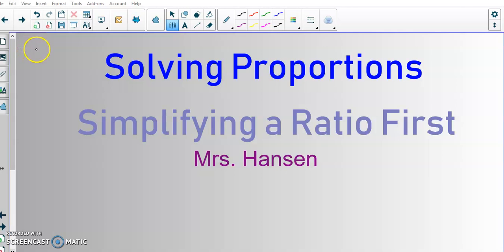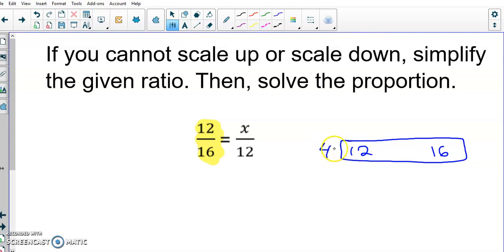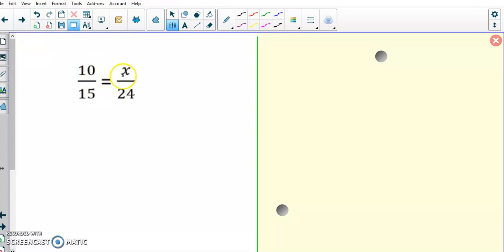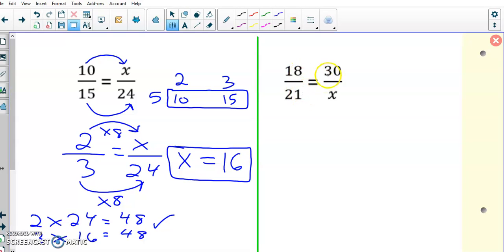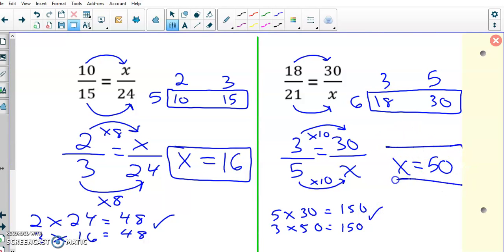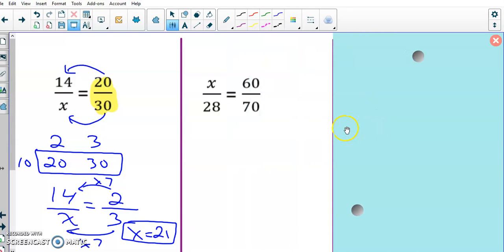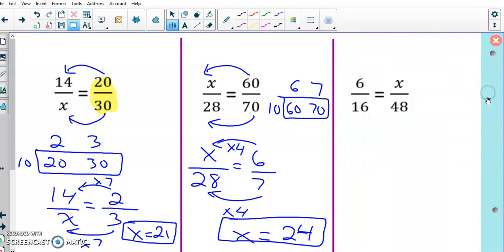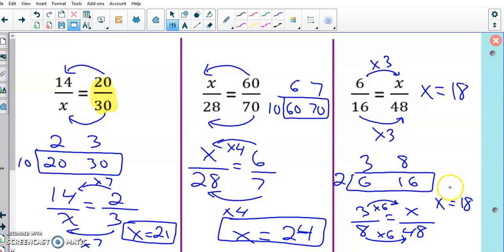Solving Proportions - Simpliyfing a Ratio First